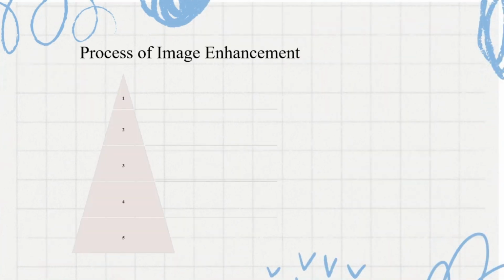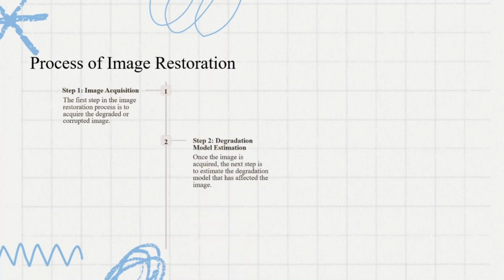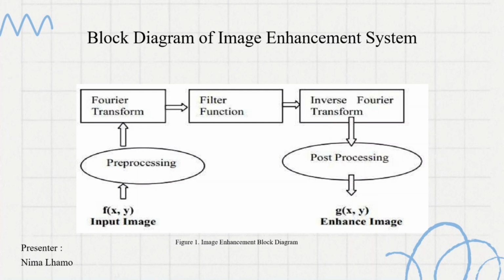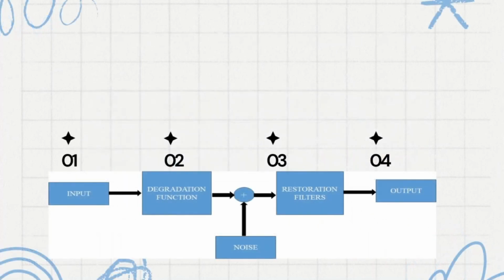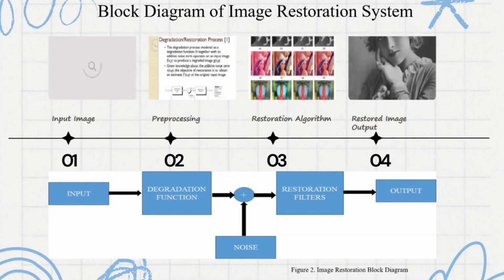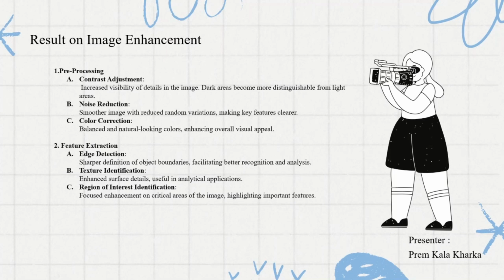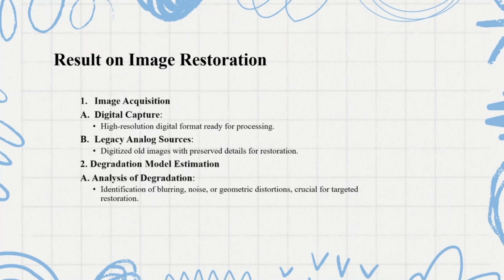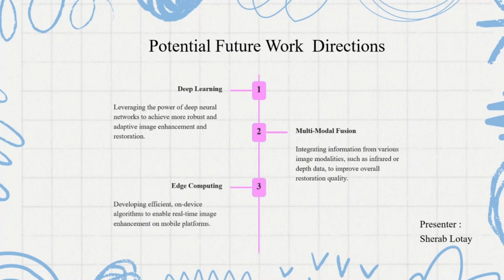Image Restoration and Enhancement | Group_2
Assignment on Application of Digital Signal Processing